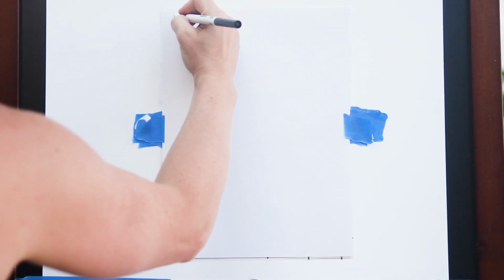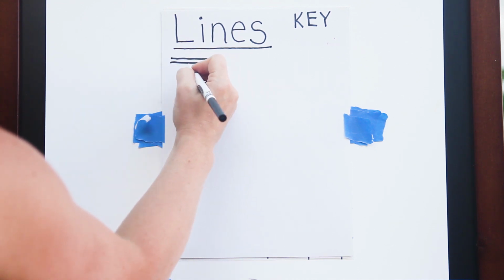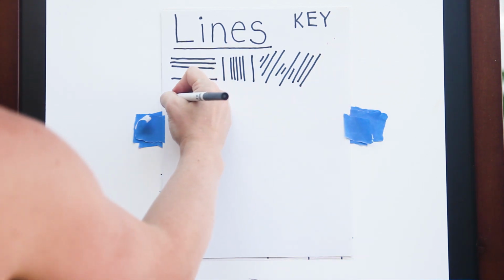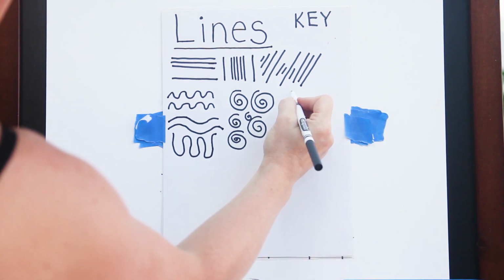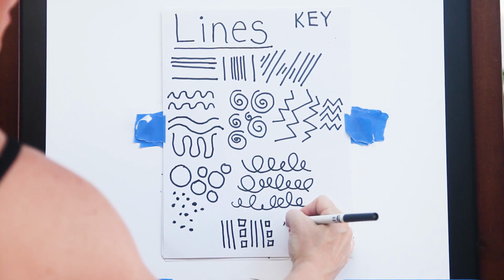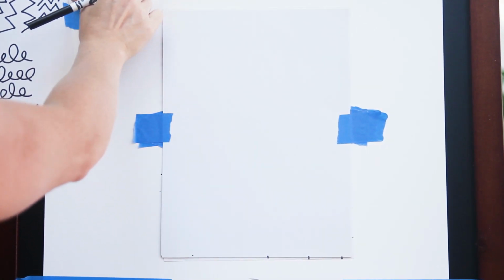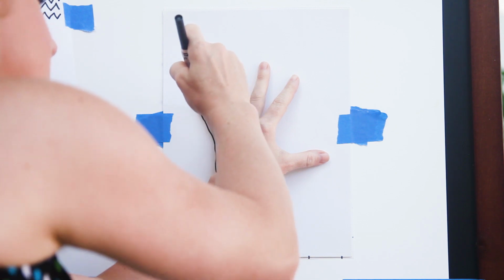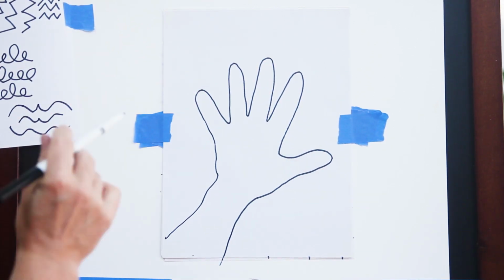Line Drawing Activity Middle School - Ms. Rebecca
Rebecca Rembert is an educator with two decades of experience in teaching art to kids of all ages and levels. As a graduate of the Pratt Institute Master Degree Program she was compelled to bring her passion for creativity to where its needed most.

In this video Ms. Rebecca demonstrates a lesson in shapes for elementary level students.